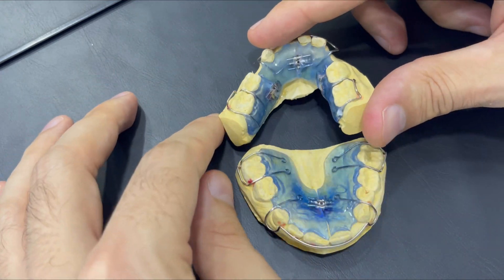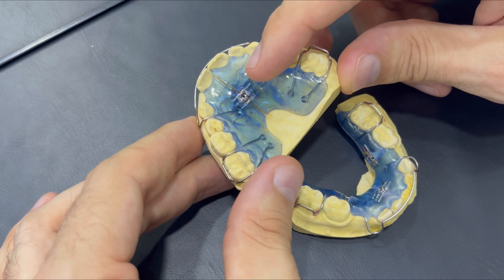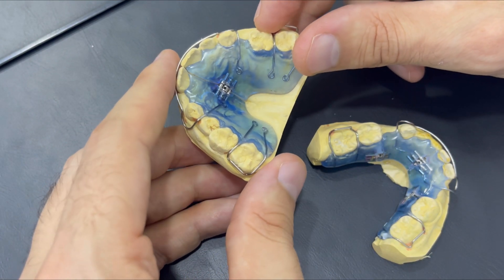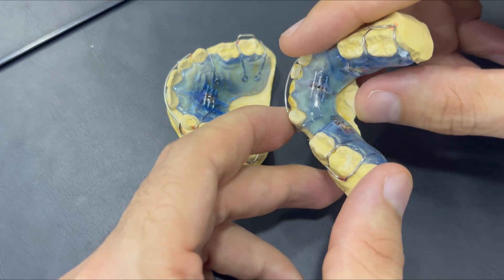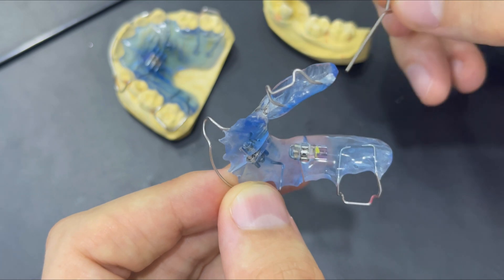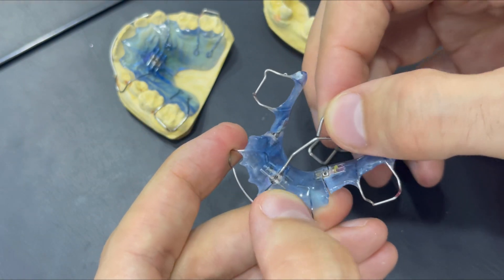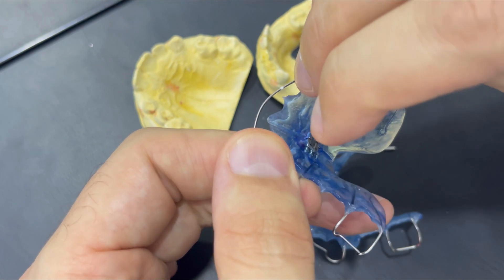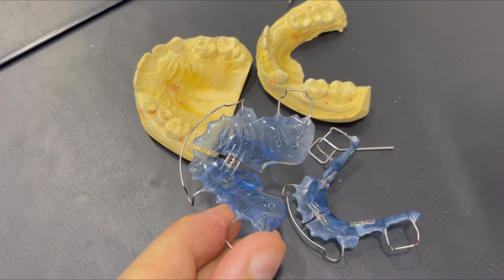Hawley expander or hyrax expander, difference with fixed hyrax expander & MSE expander for adults